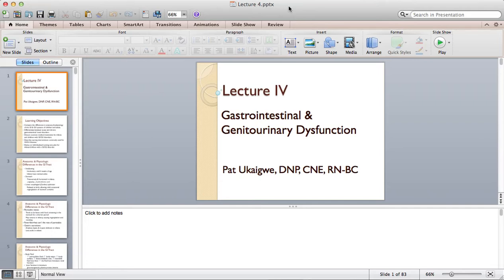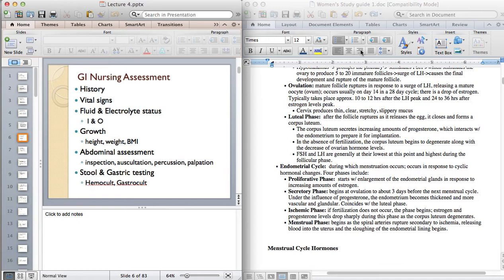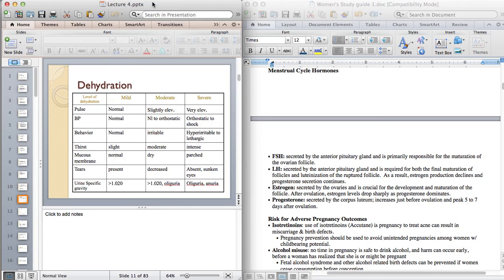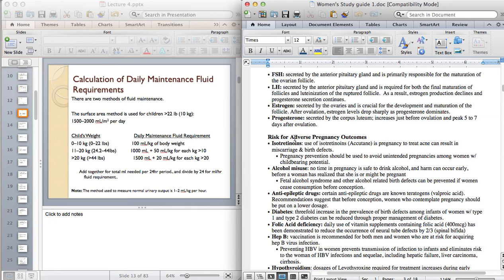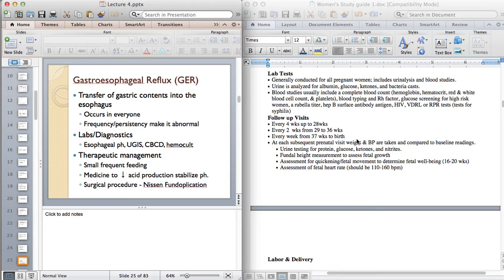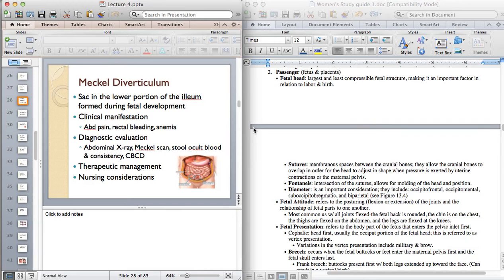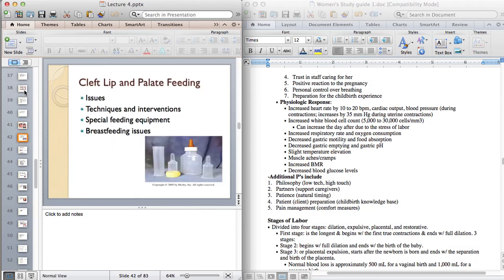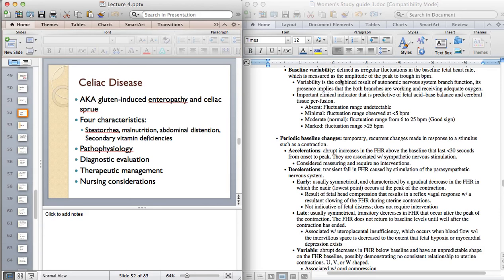Peds lecture IV part 1